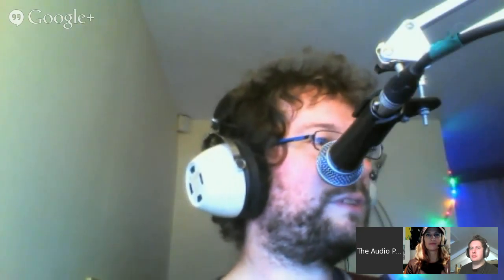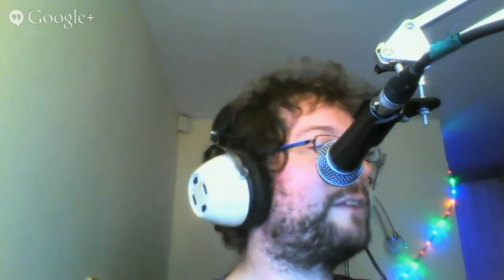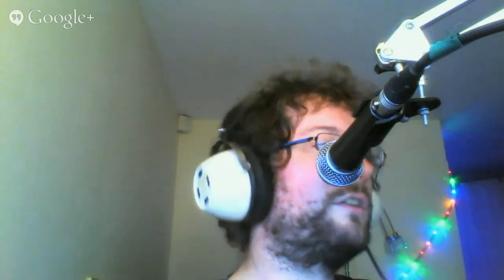The Audio Podcast Show 135 Insert Swift History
This week on The Audio Podcast Show 135 Insert Swift History, in News, ccMixter Indiegogo, Apple Beats to iPhone/iPad to challenge Spotify, Pyo Release, ROLI JUCE, Bitwig Studio reaches version 1.1, Ableton Winter Seasons Greeting and more details in the Spotify Swift dispute.

In plunder Kickstarter Corner – Expressiv MIDI Guitar System, Steve DiFuria’s Secrets of Analog and Digital Synthesis and Old Lexicon Hardware.